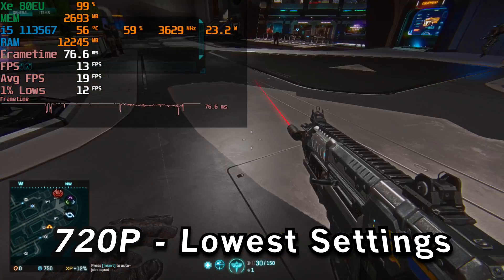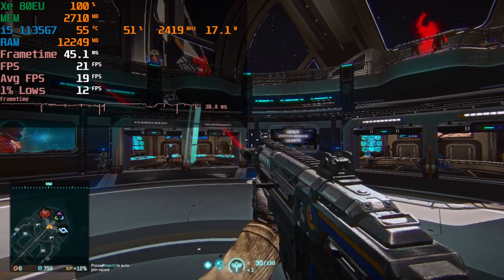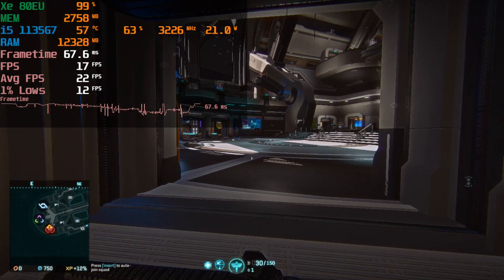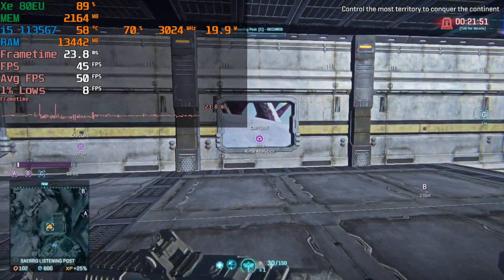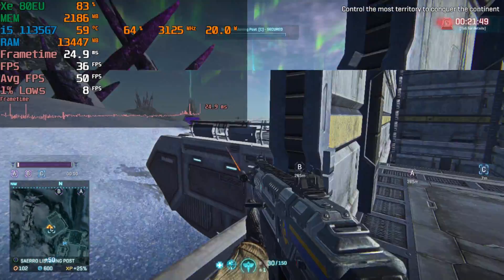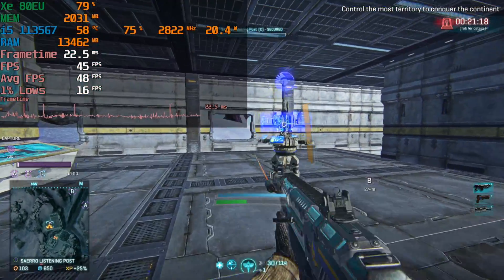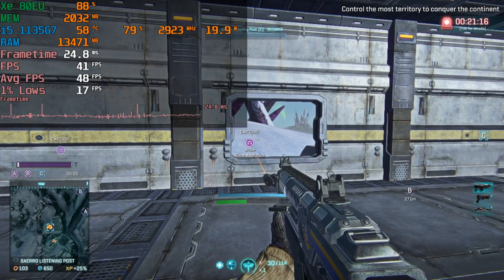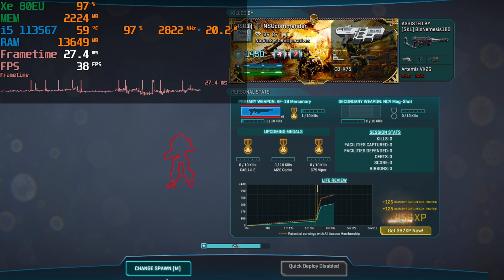Planetside 2 - Intel i5 - 1135G7 Tiger Lake Xe Graphics Performance 1080P/720P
Testing out Planetside 2 on the Intel i5 1135G7 Tiger Lake mobile CPU. The 80EU Iris Xe graphics does an bad job at 1080P and passable at 720P low settings.